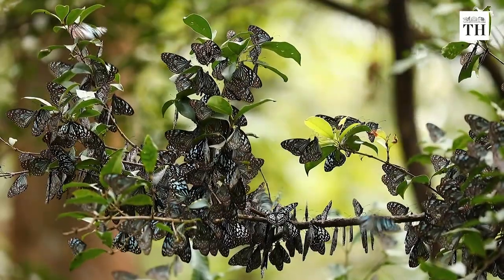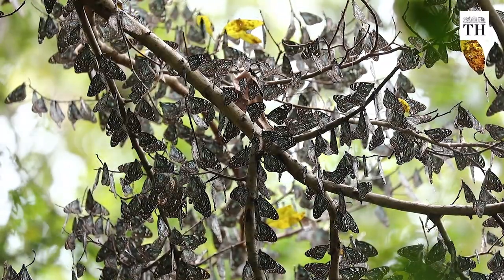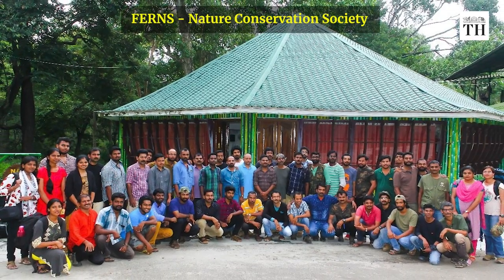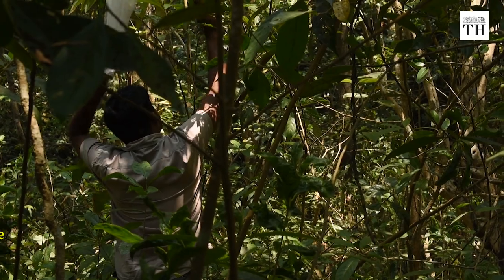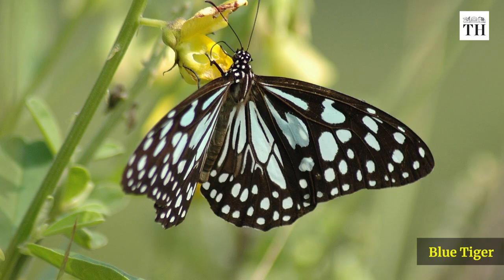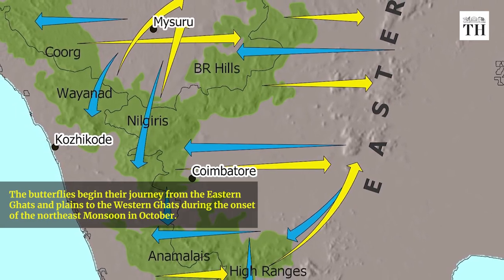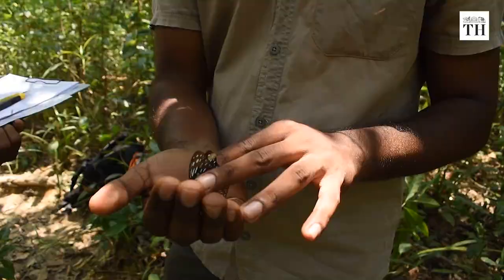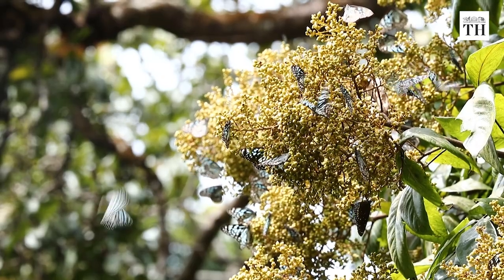Butterflies tagged for the first time ever | The Hindu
For the first time migrating butterflies are being tagged as part of a citizen science initiative in India. Over 600 Danaine butterflies belonging to six species, including Dark-blue tiger, Blue tiger, Glassy tiger, Double-branded crow, Common crow and Brown-king crow, have been tagged this year to track their migratory movement.

FERNS, a nature conservation society in Wayanad, has launched the programme as a part of a citizen science programme ‘Danaine Watch’ .

Every year, millions of Danaine butterflies undertake the journey in South India. Six species of milkweed butterflies have been found in the migratory swarms. It is believed that they fly from the Western Ghats to the Eastern Ghats and eastern plains during March and April, before the southwest monsoon.

The reverse migration happens before the northeast monsoon gains momentum in the Eastern Ghats, from September to November. This migration is believed to help the butterflies avoid heavy rains. An in-depth study on butterfly migration in the country is yet to be launched to know the secrets of the phenomenon.

Reporting: E.M. Manoj
Voiceover: Ananyaa Desikan
Production: Shibu Narayan

Chapters:
00:00 - 00:33: First-ever citizen initiative
00:33 - 1:25: How are butterflies tagged?
1:25 - 206: Drastic reduction in butterfly numbers